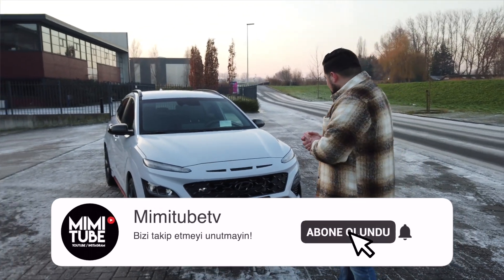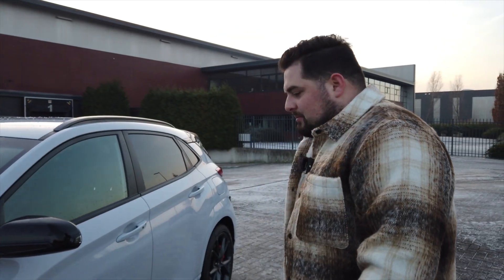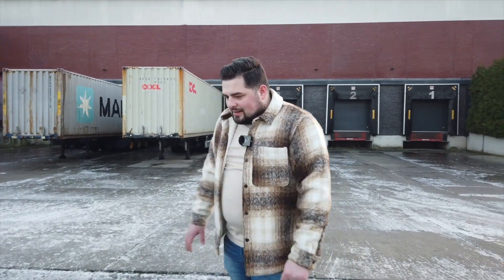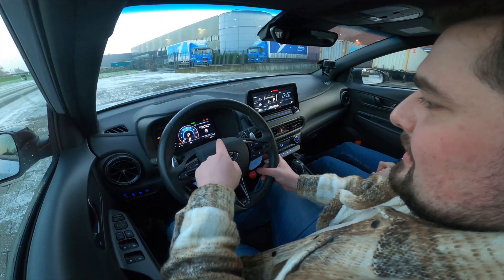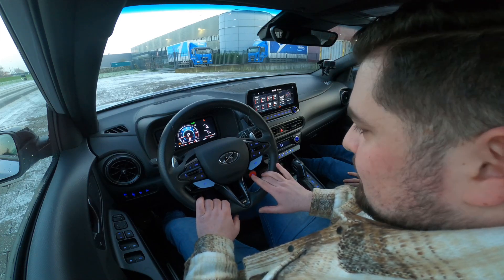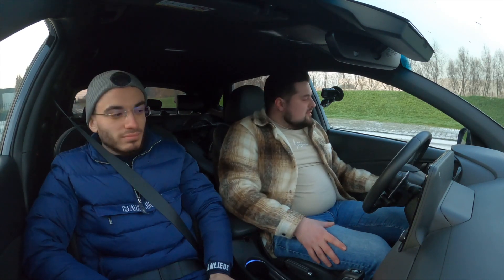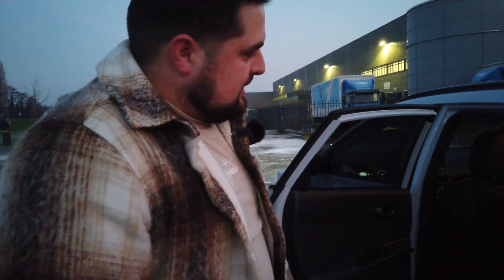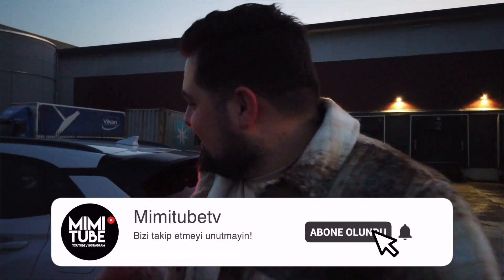Buzlu Yolda Çekim Esnasında Kaza Oldu - Hyundai Kona N Performance İnceleme & Test Sürüşü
Çekim esnasında kaza oldu. Böyle bir olay ilk defa canlı şekilde başımıza geldi. Bildiğiniz gibi bende arabayı ağaca çarptım bu sefer çarpan başka birisiydi. Ağaç yerinden sokuldu ve ortadan ayrıldı ama adam durmadan bastı gitti.

Hayırlı Cumalar, iyi seyirler.

►LIKE YAPMAYI UNUTMAYIN!
►INSTAGRAM'da da takip edin.